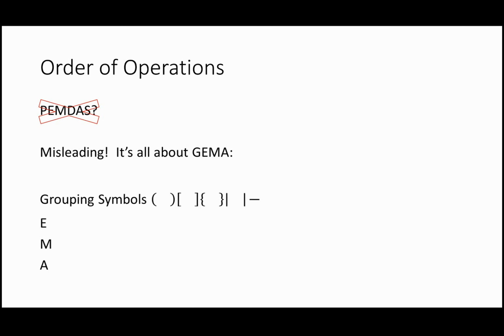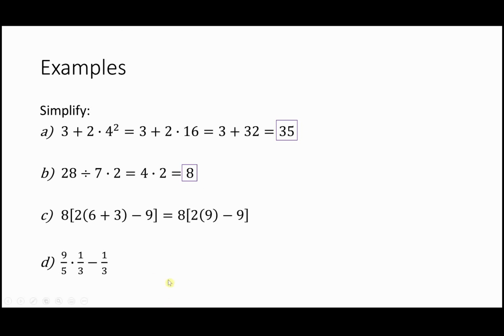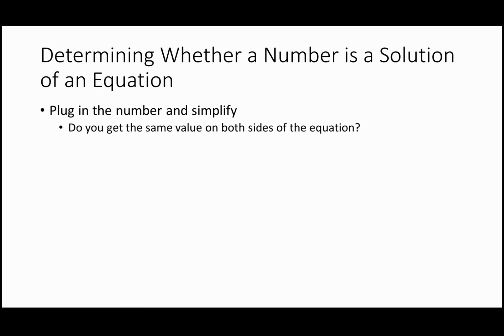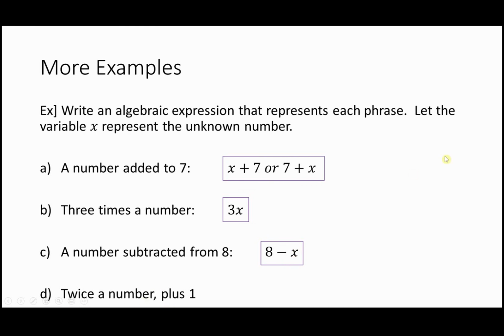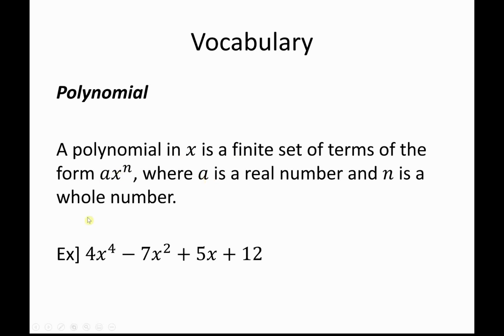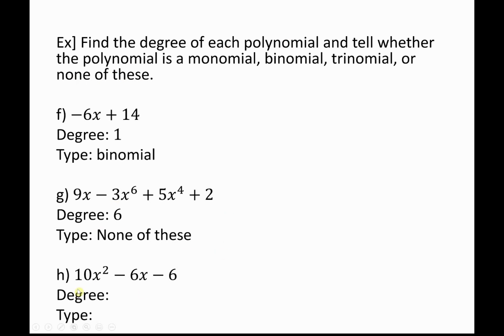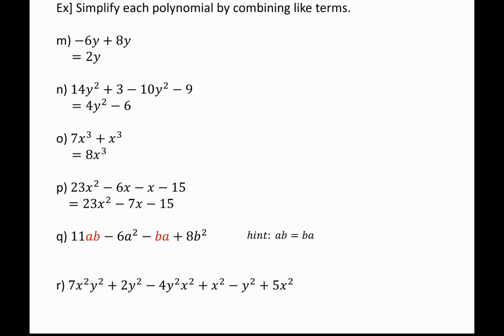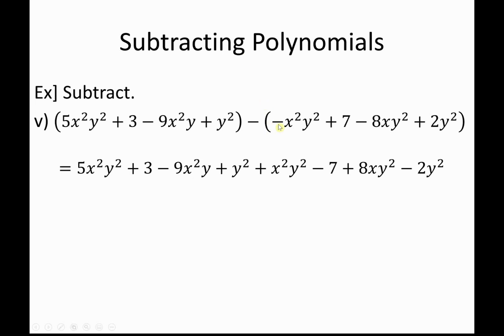Math2C_AR1pt8_AR1pt1_AR2pt2_AR2pt3_LV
Week 1 Day 1 Lecture for SMC Math 2 + 2C